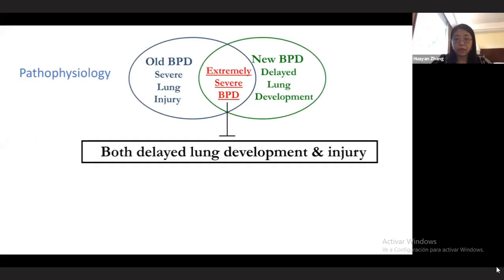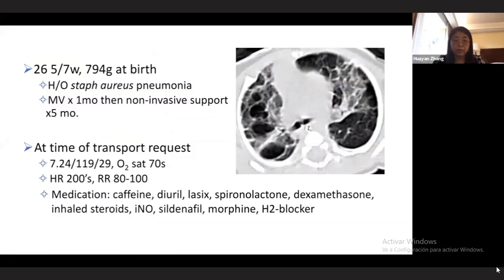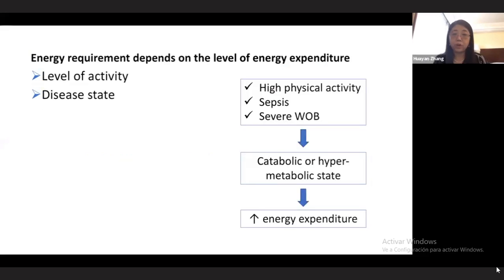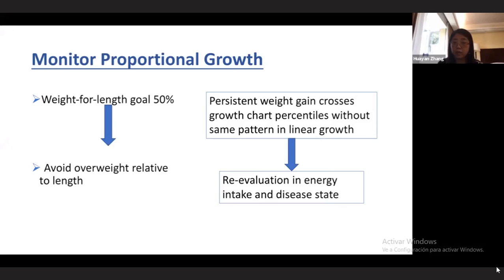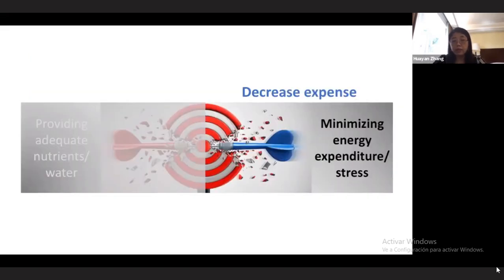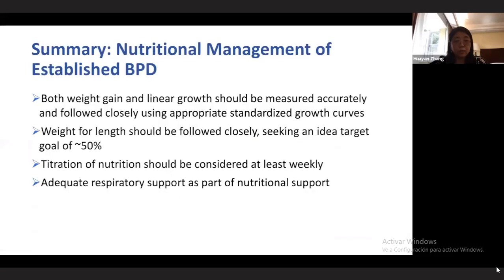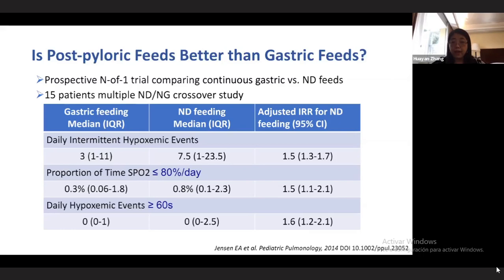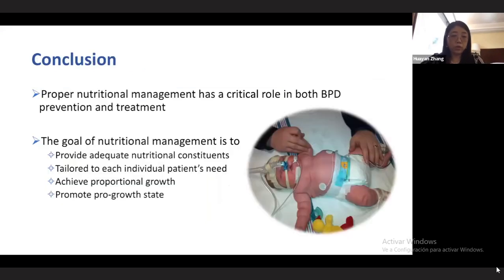Food for the lungs nutrition for the infant with severe BPD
Hua Yan Zhang
HRW ZOOM LECTURES
AUSTRALIA